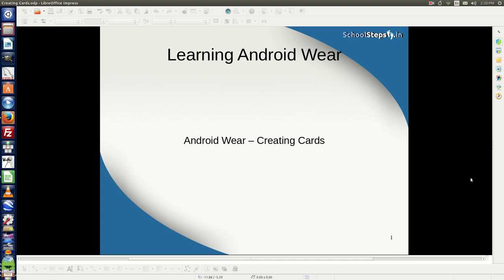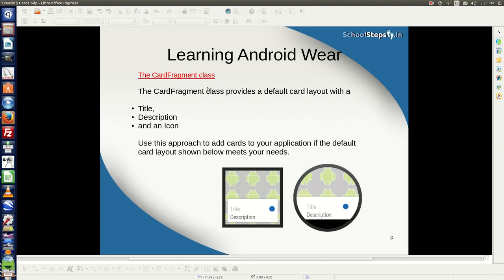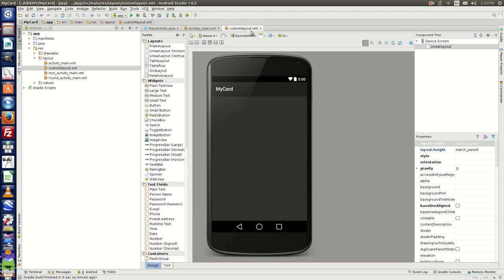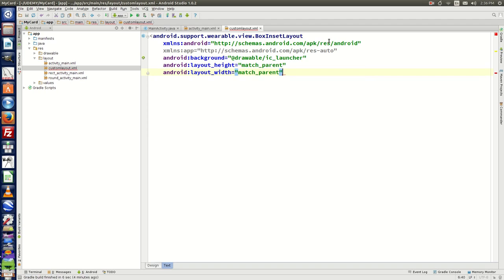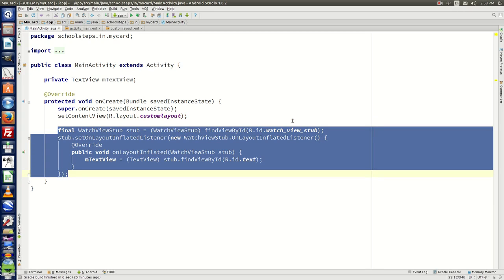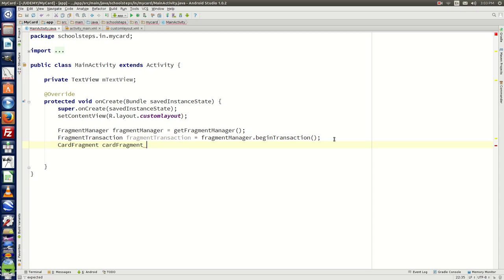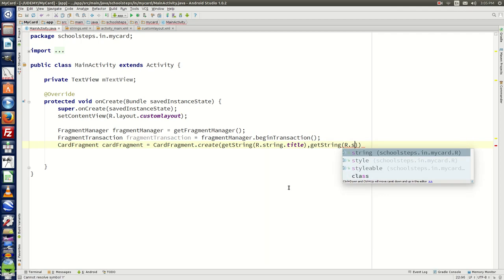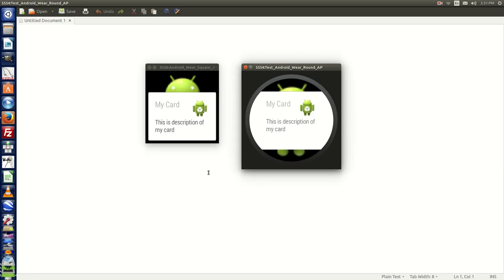002 Creating Cards Using Card Fragment Class